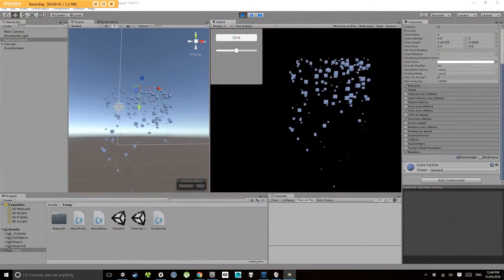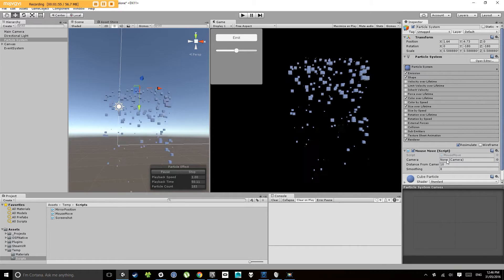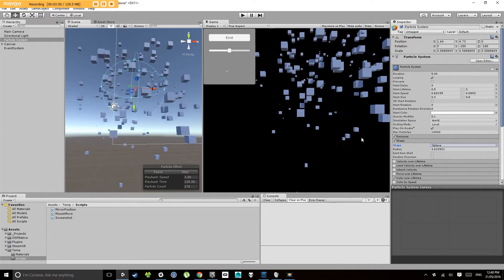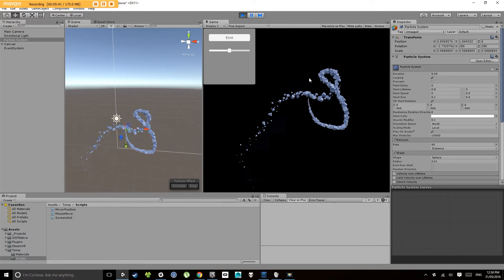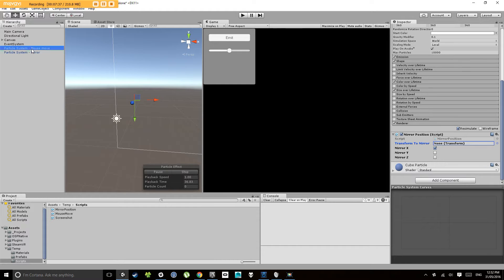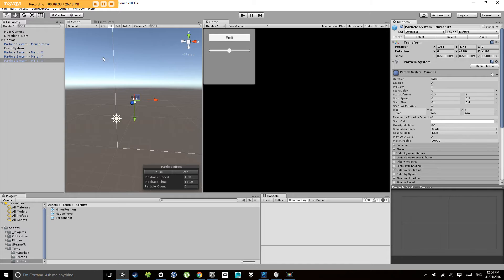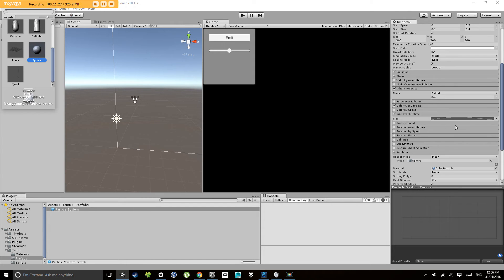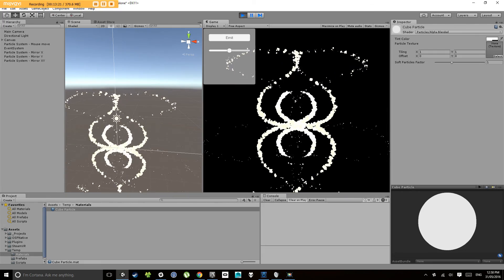Fun with creative tech --- Unity 3D - Interactive Art 03: Making particles move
Welcome all to another 'Fun with creative tech' quick tute.
All tutes are under 15 mins, so you can get them done easily in a break between computer games/books/chores/life.

If you feel I have skipped over some information please let me know.

Comments and constructive criticism welcome.